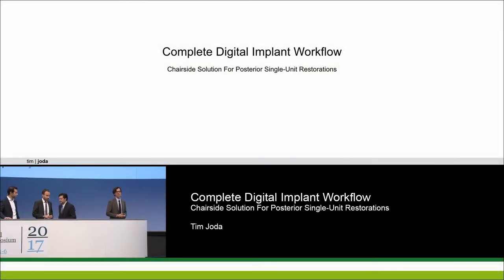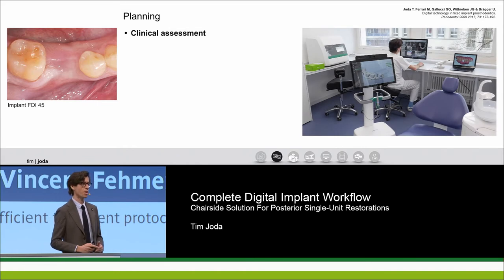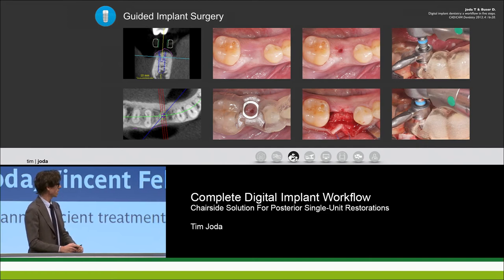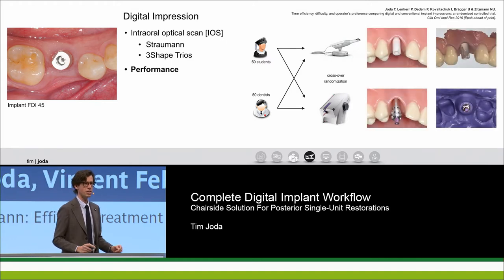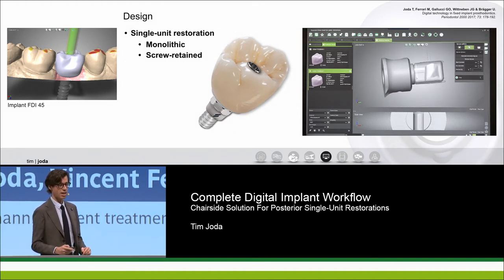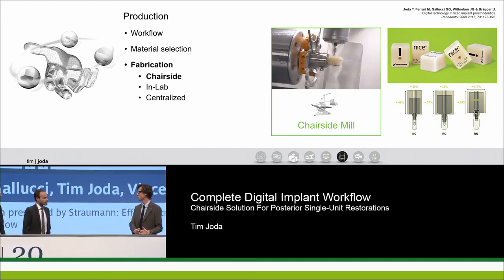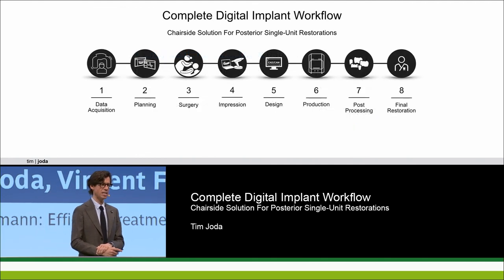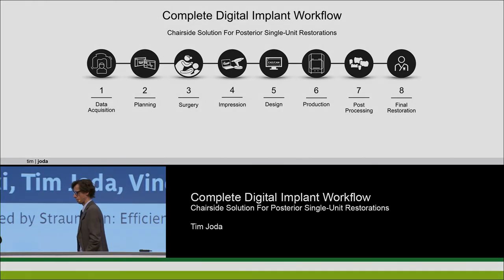Dr. Tim Joda : Complete Digital Implant Workflow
Lecture by Dr. Tim Joda at the Straumann Corporate Forum on May 4th 2017 during the ITI World Symposium 2017 in Basel, Switzerland. Digitalization is impacting the world of dentistry immensely as it becomes one of the most innovative and fastest growing areas in the field. Completely new concepts are changing the way dental business is operated. This dynamic shift allows lab owners and dental practitioners to adapt their business model to better match patients’ ever increasing expectations.